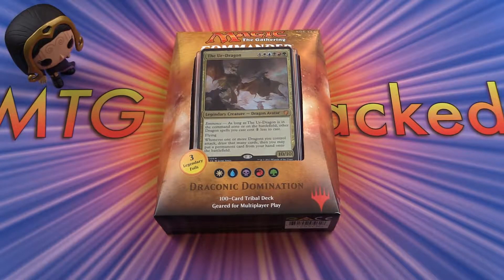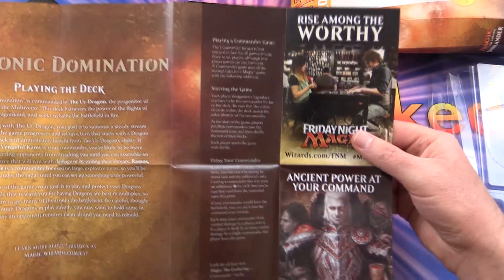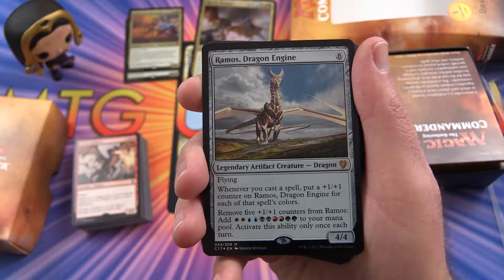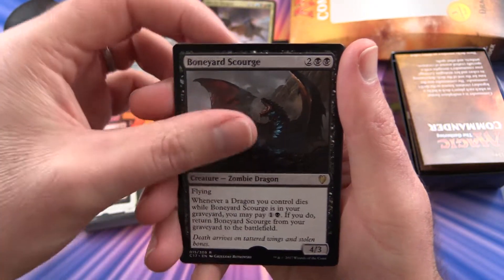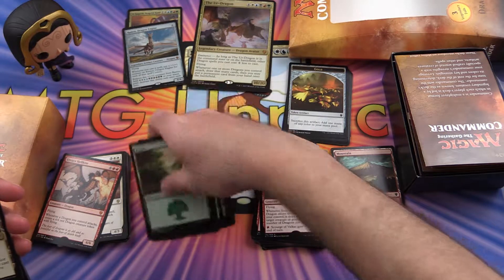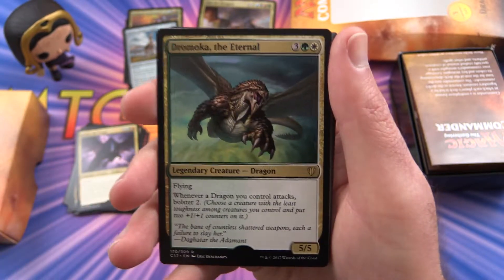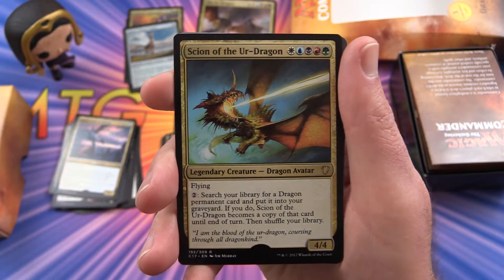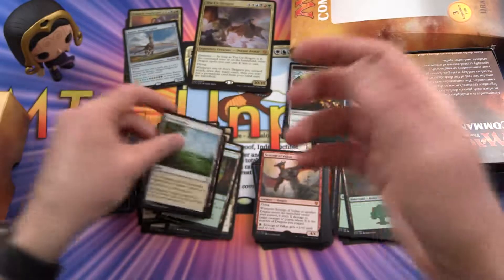Commander 2017: Draconic Domination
Unpacking the Magic The Gathering: Commander 2017, Draconic Domination set.